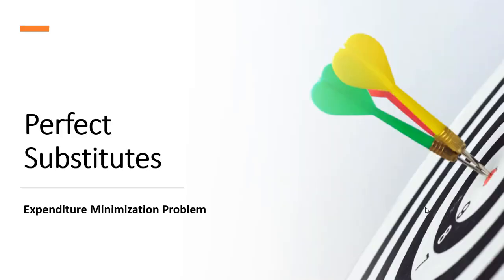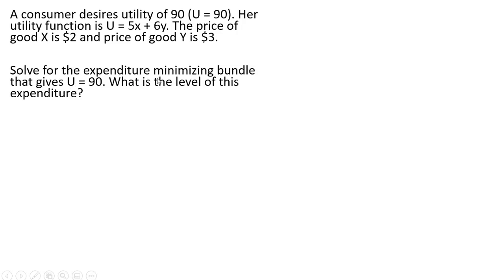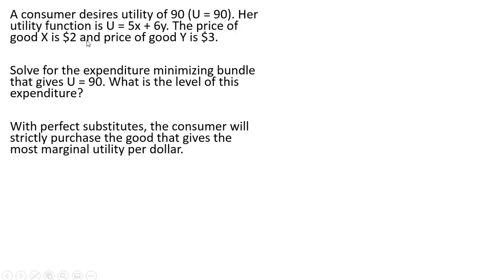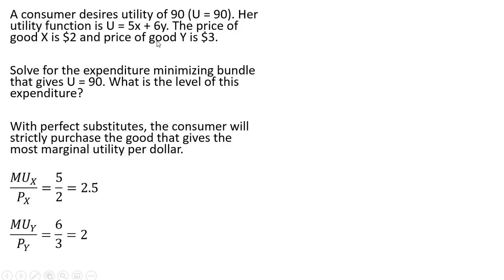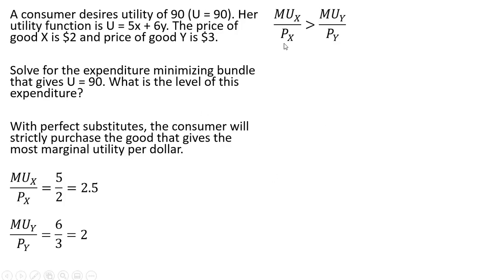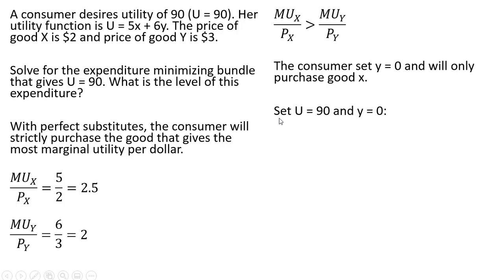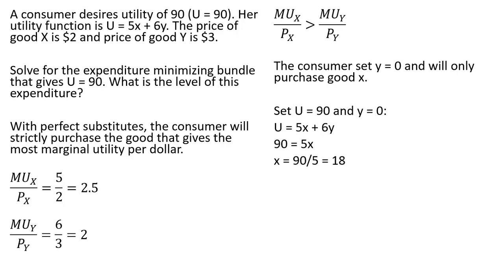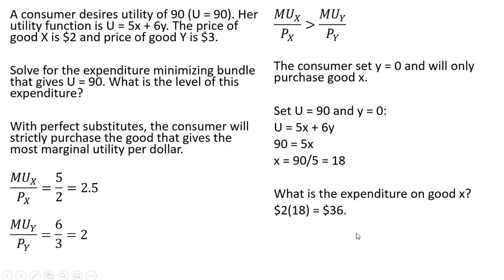Perfect Substitutes Utility Function and Expenditure Minimization